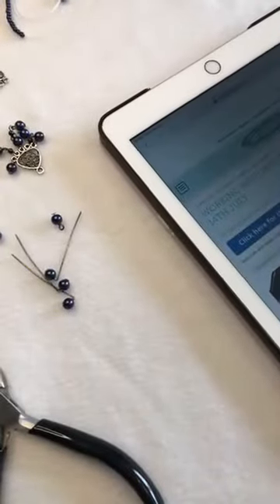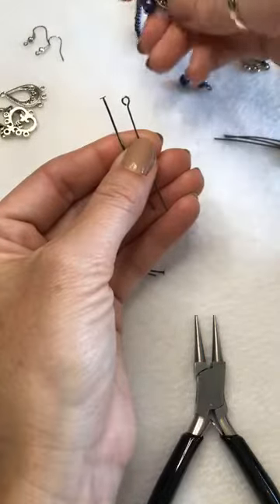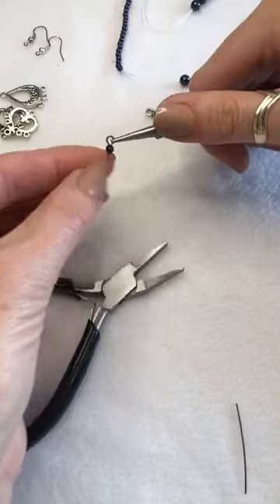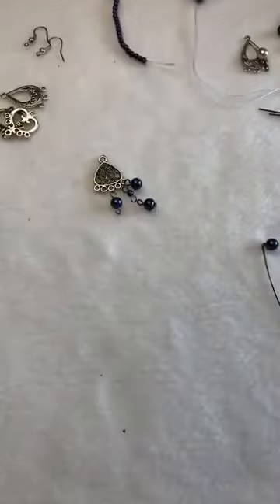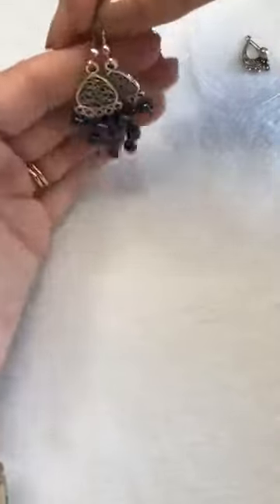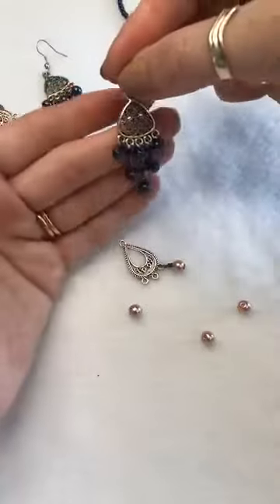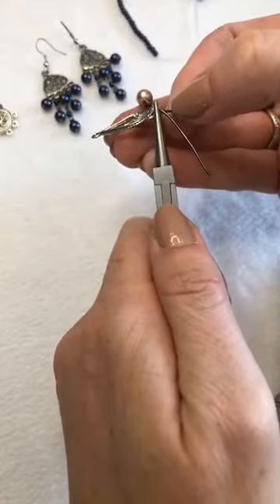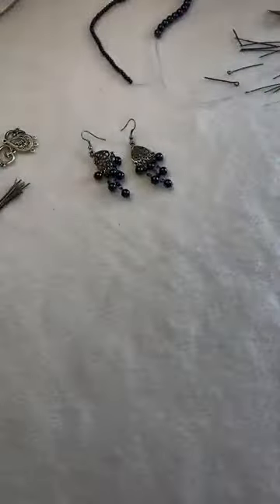Working with Multi Loop Connectors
We are working with Multi Loop Connectors and exploring the different jewellery you can make, from our Facebook Live on the 14/07/2020. Our aim is to keep you busy every day throughout this difficult time and bring some crafty joy to you.